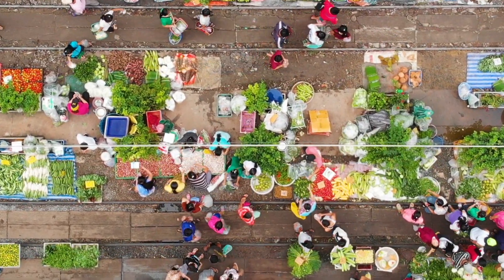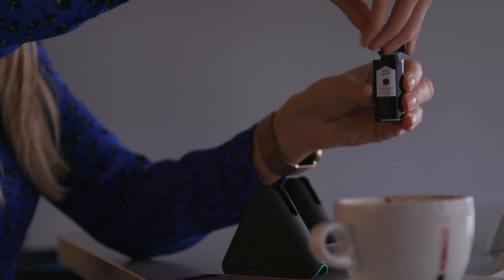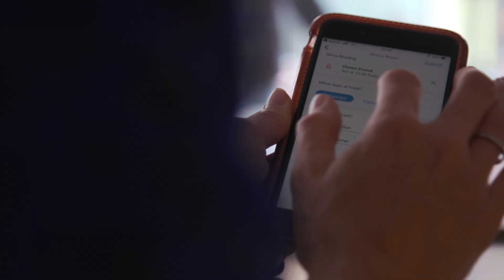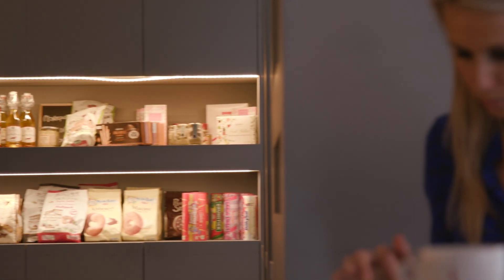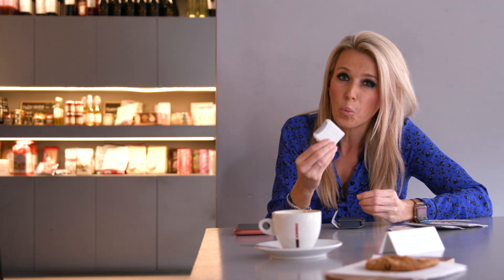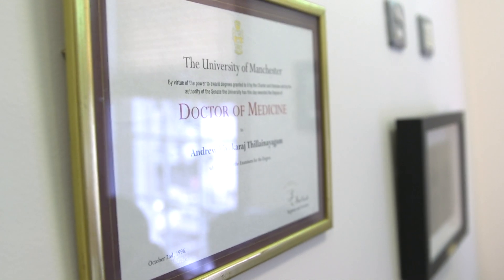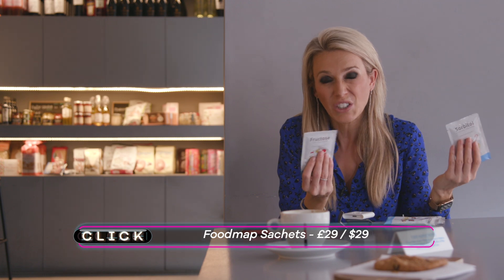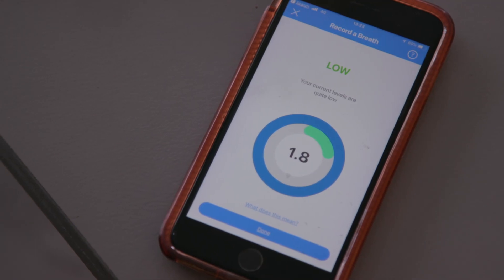Tech That Helps With Allergies - BBC Click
We look at some tech that could help people with food allergies.